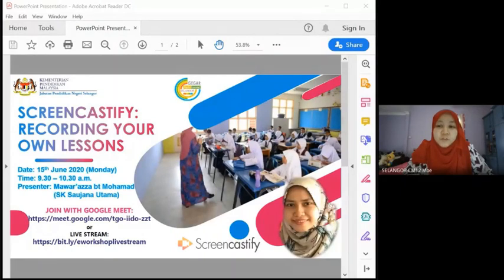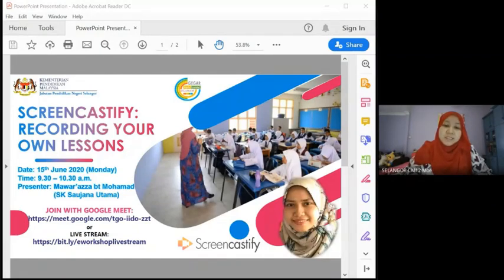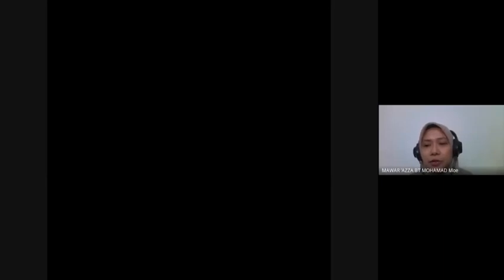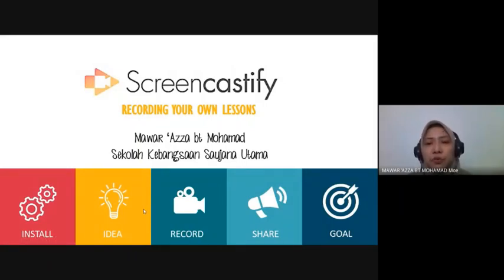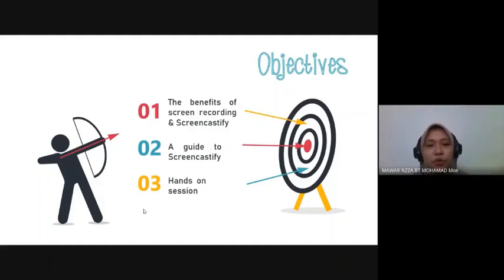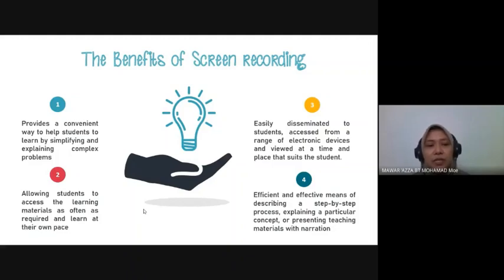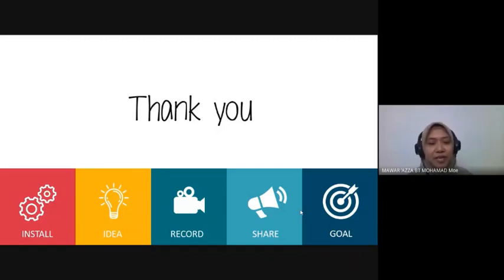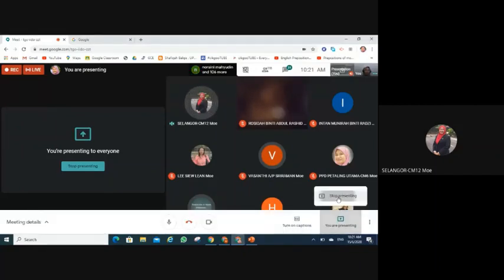SCREENCASTIFY RECORDING YOUR OWN LESSONS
JPN SELANGOR ENGLISH LANGUAGE e-WORKSHOP

Date: 15th June 2020 (Monday)
Presenter: Mawar'Azza bt Mohamad

You can learn how to record your own lessons using chrome extension called Screencastify and how to share it with your students

Organised by Unit Bahasa (BI), Sektor Pembelajaran JPN Selangor